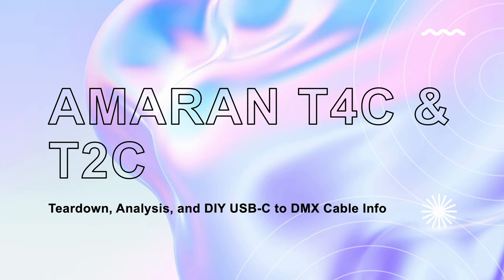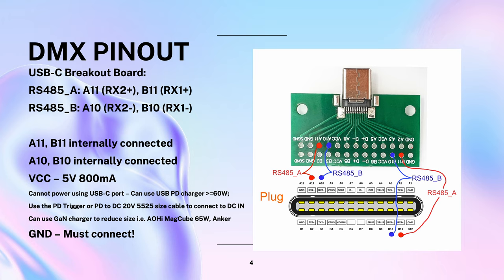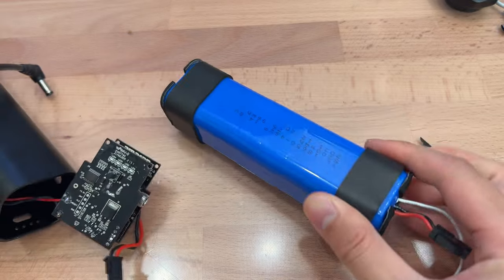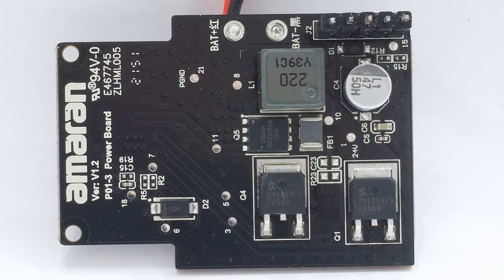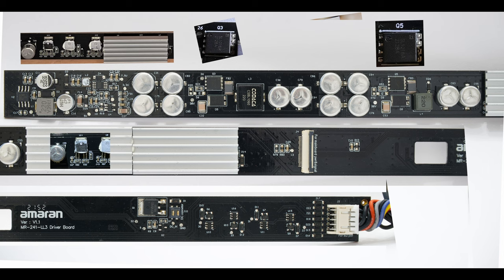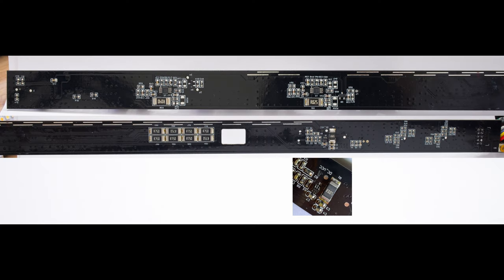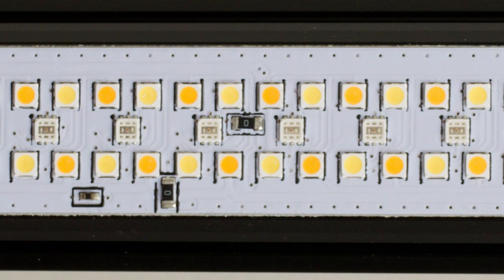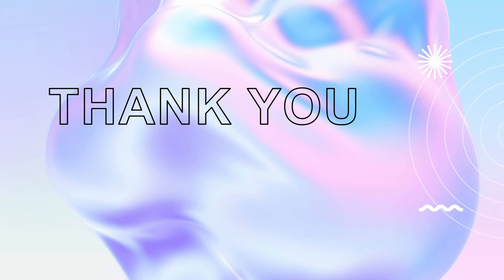Aputure Amaran T4c Video Light RGB LED Tube Teardown/Deep Dive & DMX Cable Pinout 4K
The Aputure Amaran T4c T2c is a full color LED tube with 40W output tunable white or RGB functionality. It can be controlled by DMX, but the cable isn't available yet, so I've figured out the pinout.

Full teardown and analysis of battery pack and light - why the battery self discharges, and how it works electrically - power consumption, architecture, voltage.

I think these are decently well designed with a lot of high quality electronic components inside, though the design is perhaps a little more complicated than it needs to be. The power consumption is on the high side and the battery self discharges, but overall the light is well designed. However, the thermal tape issue and OLED burn in is disappointing and probably needs fixed before I can recommend this.

00:00 Video Start
00:35 Background Info
01:23 DMX Cable Control Info
03:09 Teardown
10:50 Problems identified

The voiceover was generated using AI using Microsoft Azure Cognitive Services Audio Content Creation. The voice is Sara - English (US).